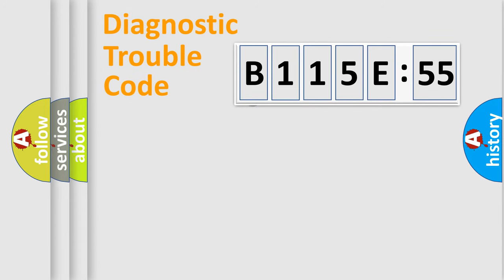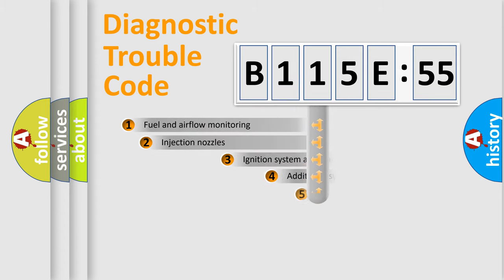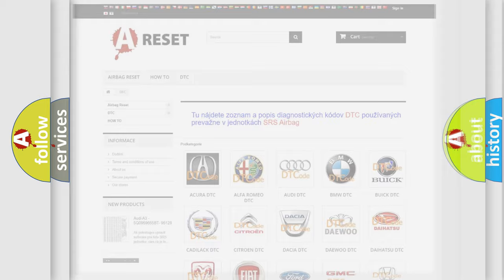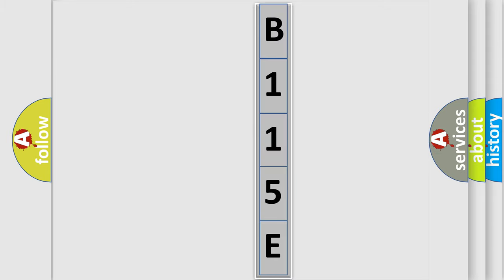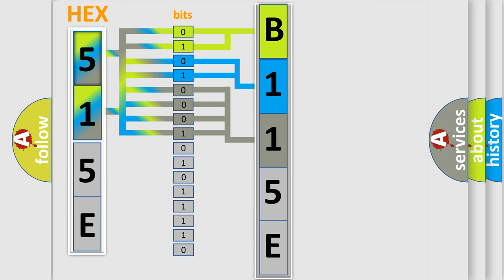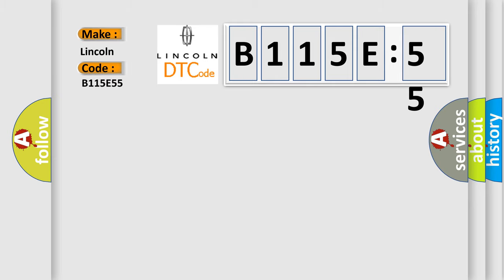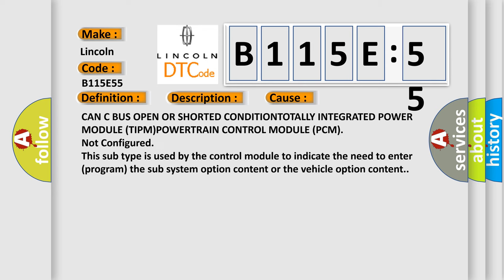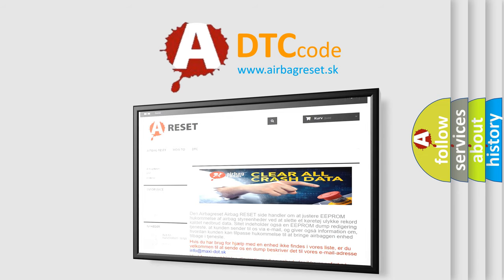DTC Lincoln B115E-55 Short Explanation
Contents:
0:21 Basic DTC analysis according to OBD2 protocol standard.
1:48 Insight into programming
2:58 A diagnostically understandable description of the Diagnostic Trouble Code
3:05 Basic error definition

Make
Lincoln
Code
B115E 55
Definition
LOST FUEL LEVEL MESSAGE
Description
The Powertrain Control Module PCM either doesn 39t receive a bus message or receives an implausible bus message from the Totally Integrated Power Module TIPM
Cause
CAN C BUS OPEN OR SHORTED CONDITIONTOTALLY INTEGRATED POWER MODULE TIPMPOWERTRAIN CONTROL MODULE PCM
Failure Type
Not Configured